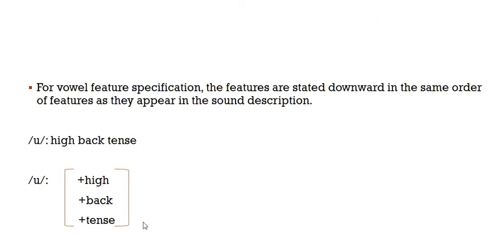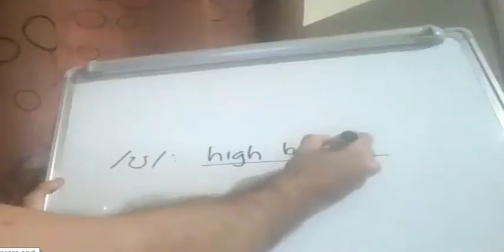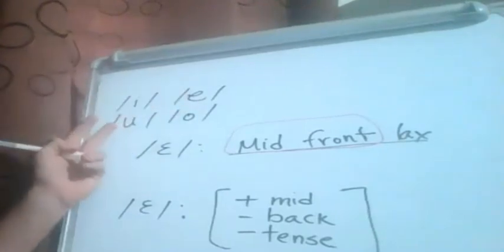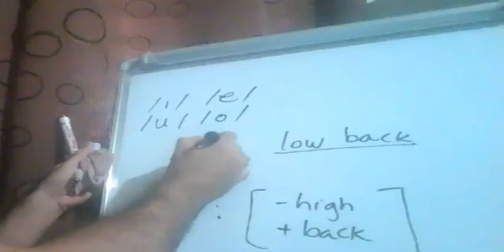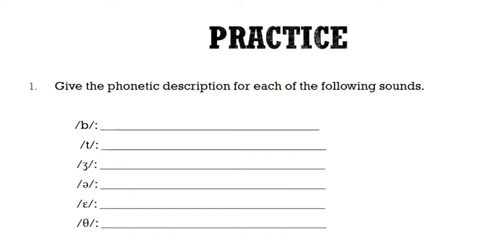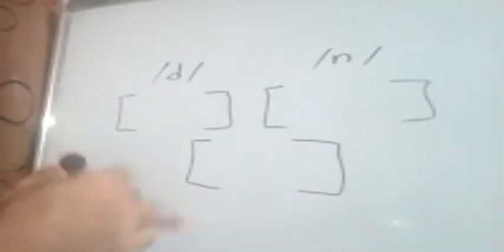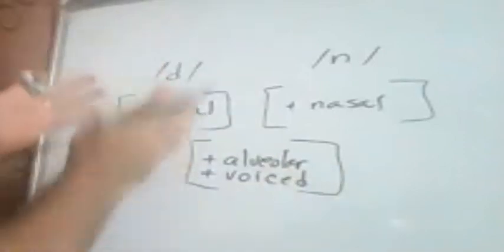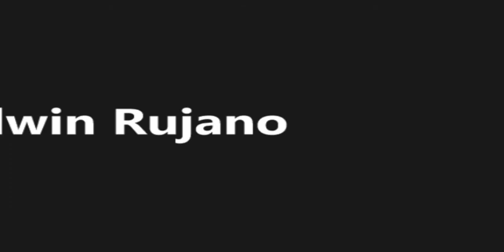Introduction to Linguistics: Vowel Feature Specification | Phonetics & Phonology 3/3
Este video se comparte con fines educativos.
Vowel feature specification
Introduction to linguistics
Vowels in English
Linguistics Course